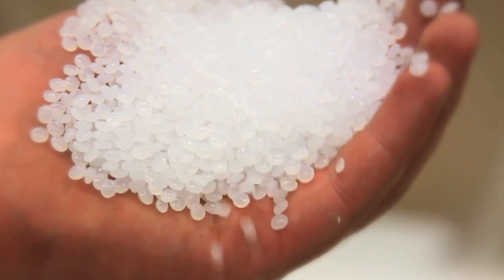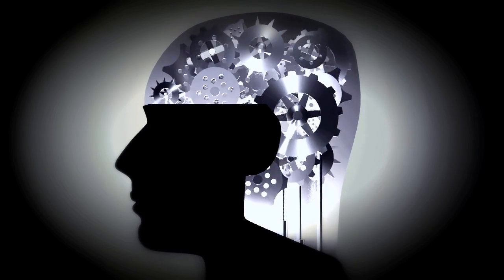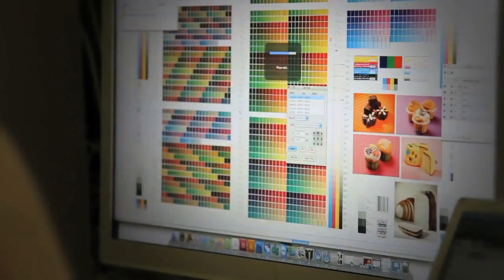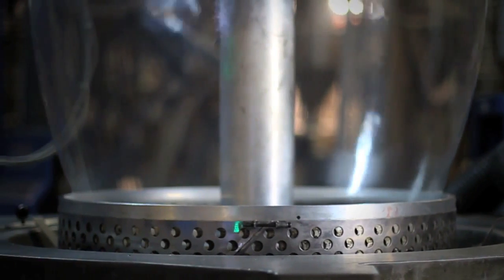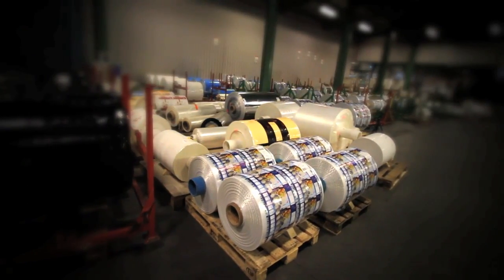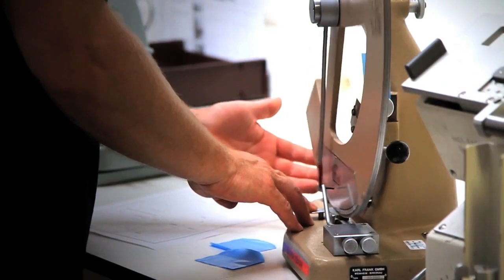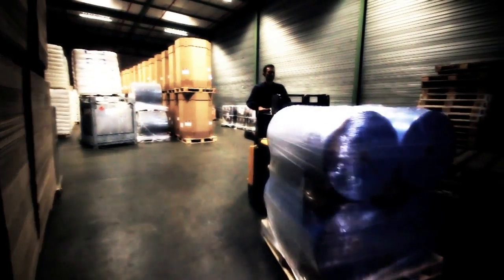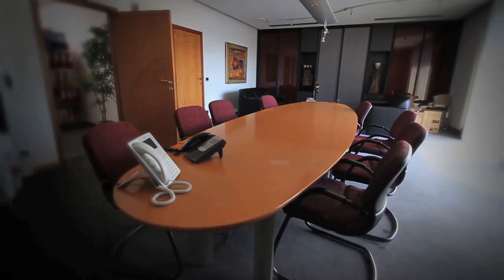Segers & Balcaen corporate film by ABREC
video by ABREC